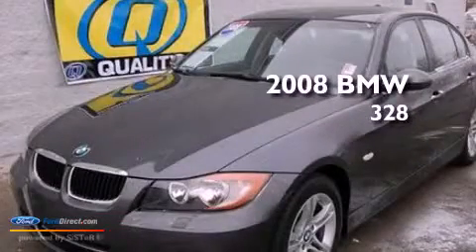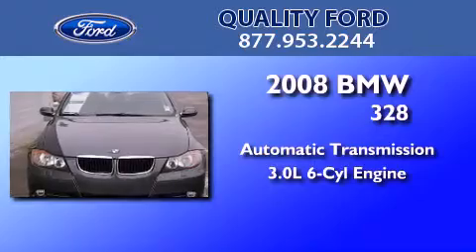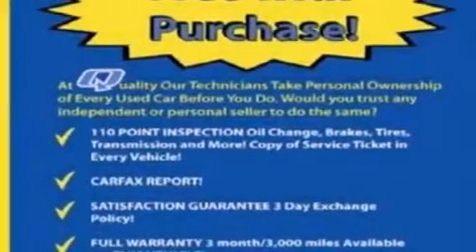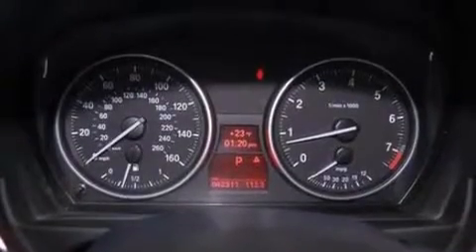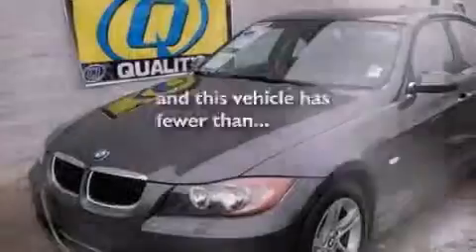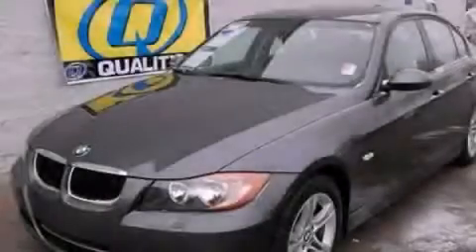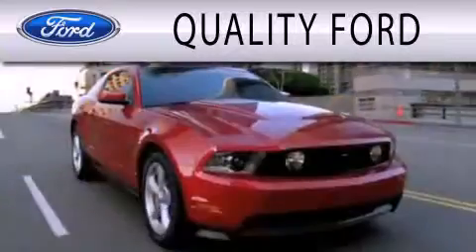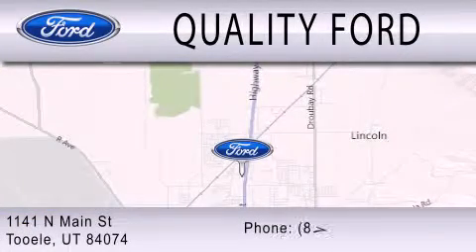2008 BMW 328XI Tooele UT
Year : 2008
 Make : BMW
 Model : 328XI
 Engine : 3.0L I6 24V MPFI DOHC
 Trans . : 6-SPEED AUTOMATIC
 Exterior : GRAY
 Miles : 42,311

 Stock : F50112